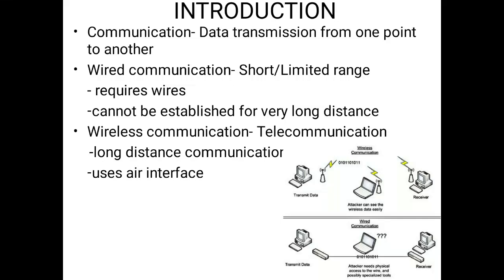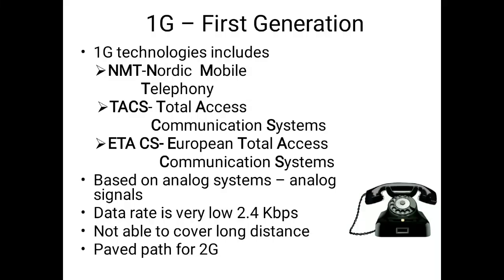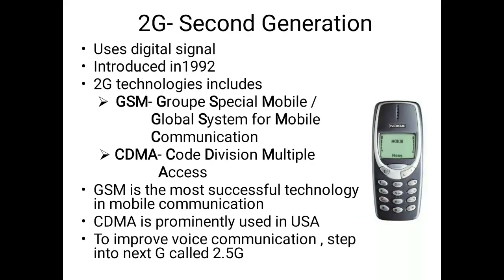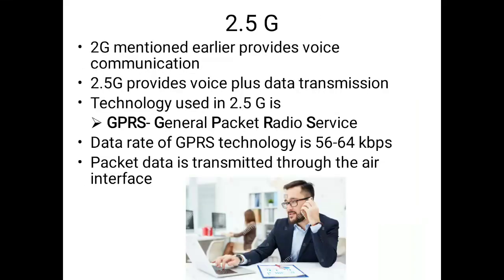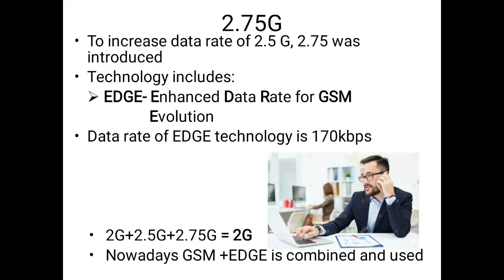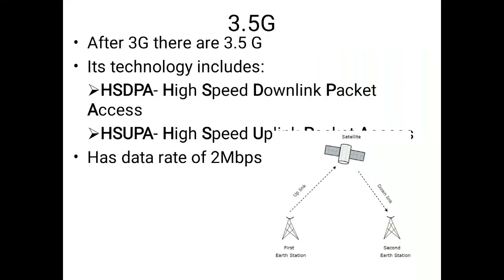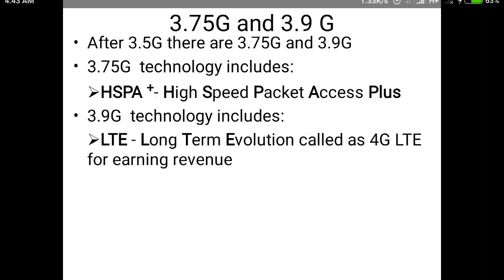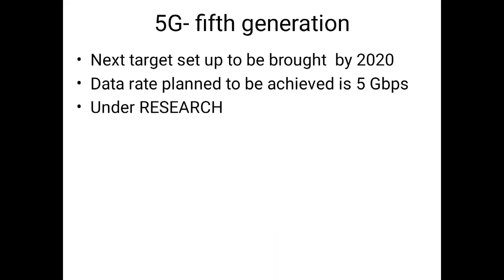Generation of Mobile Technology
This video explains about Mobile Technology - Generation of Mobile Technology